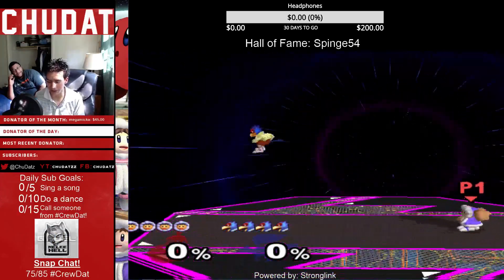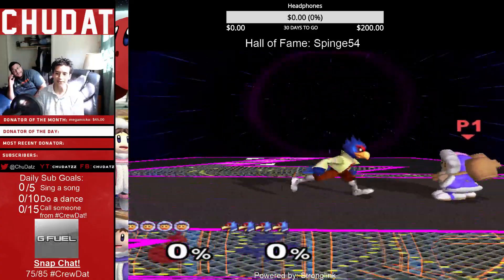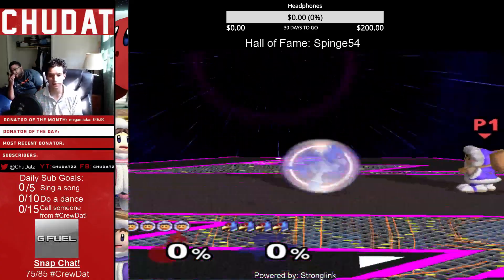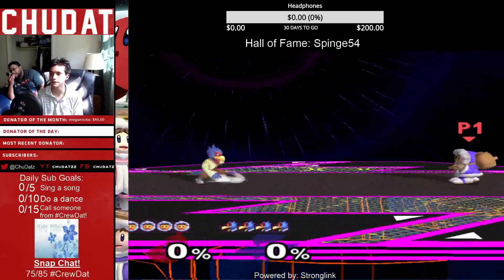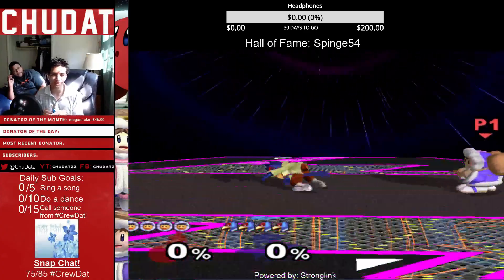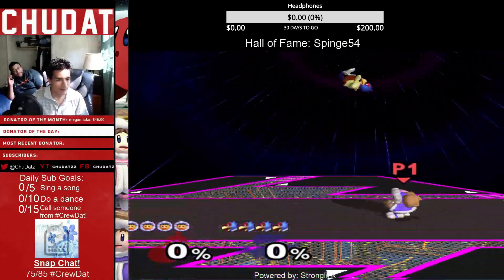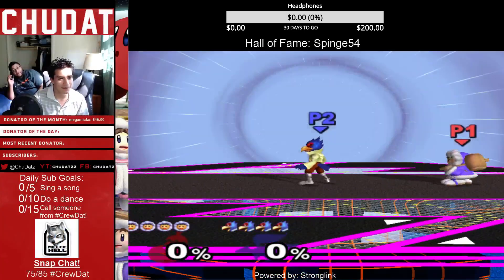ChuDat Clips his Nails!